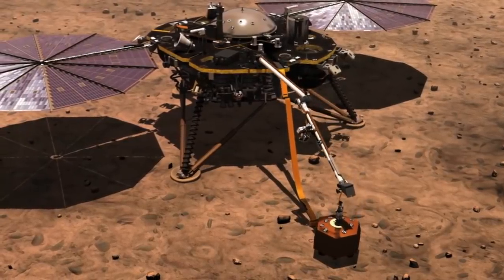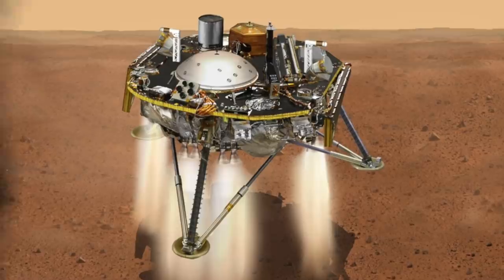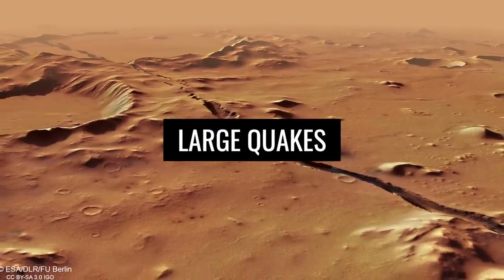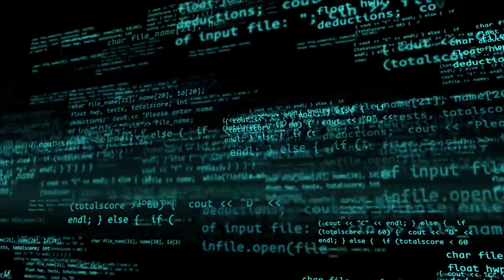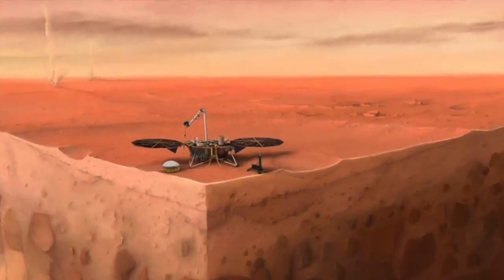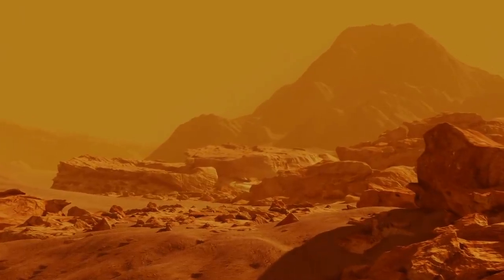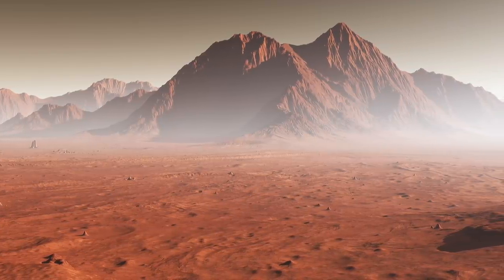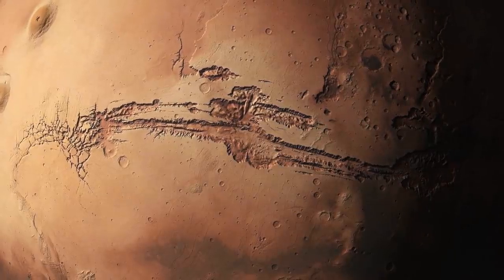NASA's InSight made incredible discoveries on Mars!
NASA's Insight program is a so-called lander that studies the surface of Mars. It is the first project of its kind worldwide. In addition to sensors for measuring wind and air pressure, the lander also has a seismometer, a heat flow probe and a magnetometer.

While the team continues to work on bringing the probe to the surface of Mars as intended, the highly sensitive seismometer, known as a seismic experiment for the internal structure, has enabled scientists to record several quakes of hundreds to thousands of kilometers. Seismic waves are influenced by the materials through which they travel and give scientists the opportunity to study the composition of the planet's internal structure. Mars can help the team to better understand how all rocky planets, including Earth, formed first.